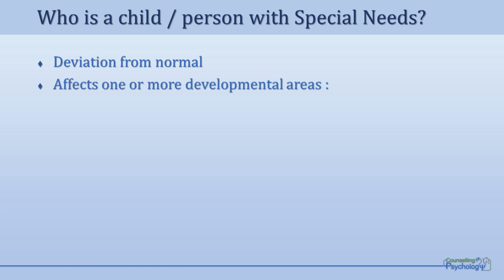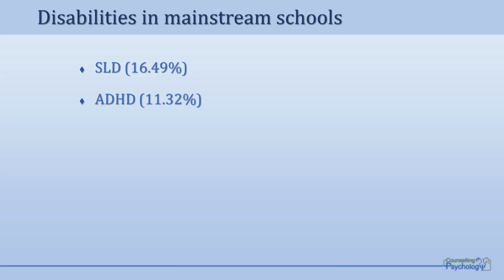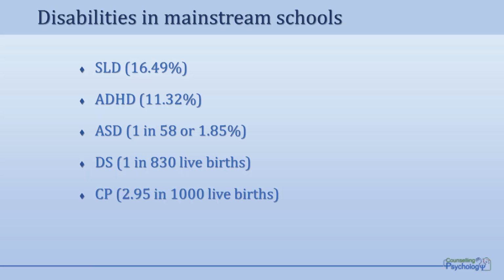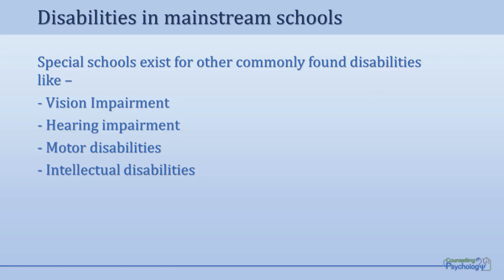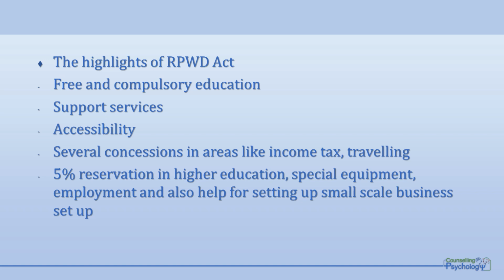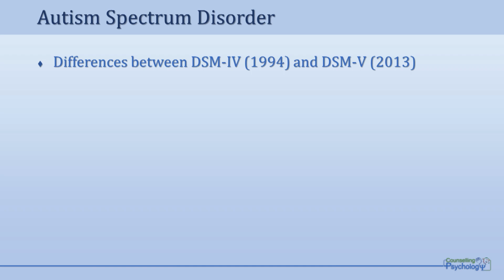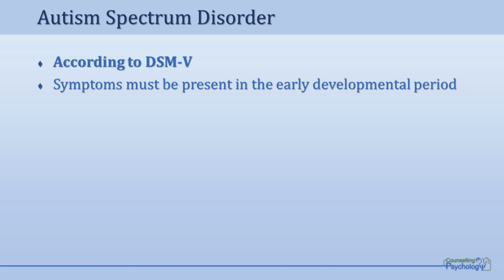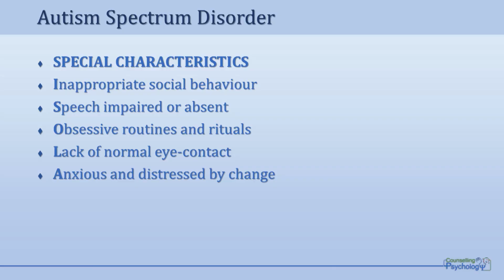W5L1_About their Child with Special Needs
W5L1_CP